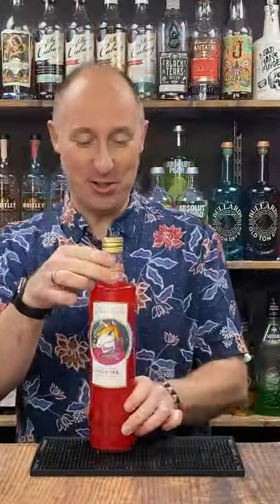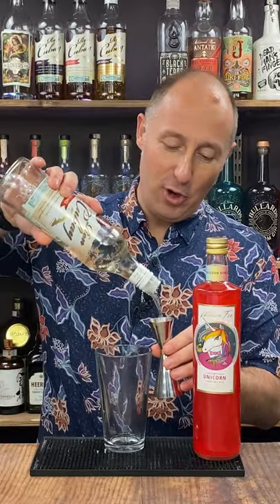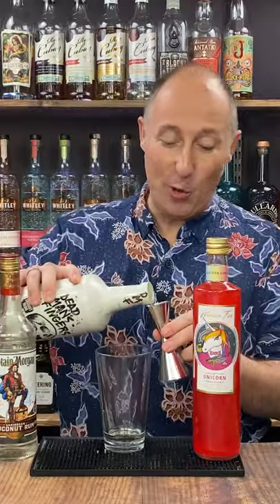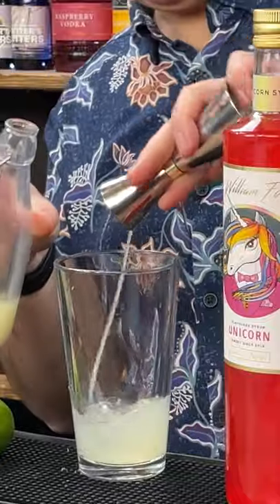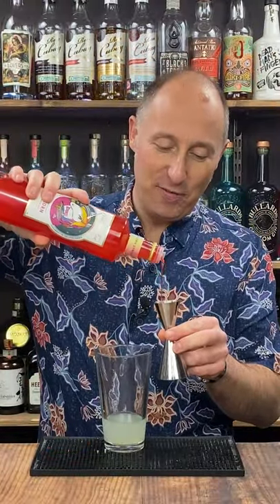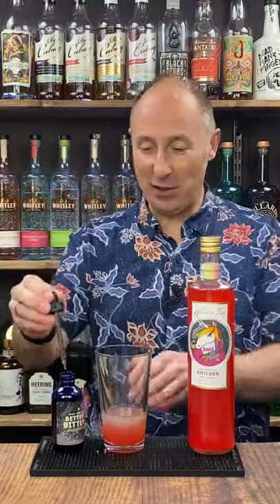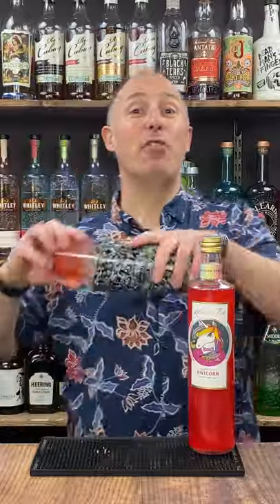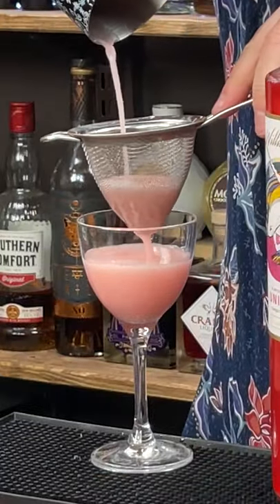UNICORN Daiquiri | Easy Cocktails to make at Home Bar | Steve the Barman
In this video, I have a Strawberry & Marshmallow UNICORN Daiquiri for you using Coconut Rum and some of William Fox's Unicorn Syrup! These are easy cocktails to make at home. This is just a fun sweeter twist on a Daiquiri with a hint of shimmer!

SCROLL DOWN FOR THE COCKTAIL RECIPE.

My videos should help you to make easy cocktails at home bar. The Easy Cocktail Recipes I use are as simple as I can make them for your Home Bar. I use simple Mixology skills to show you how to drink your favourite Spirits and maybe help you create your own Cocktail Recipe.

GLASSES FOR YOUR HOME BARS

Strawberry & Marshmallow Martini

25ml Rum
25ml Coconut Rum
15ml Lime Juice
25ml Unicorn Syrup
Dash Ms Betters Bitters Miraculous Foamer